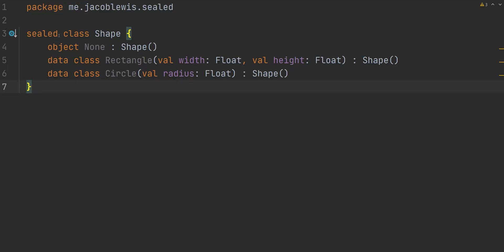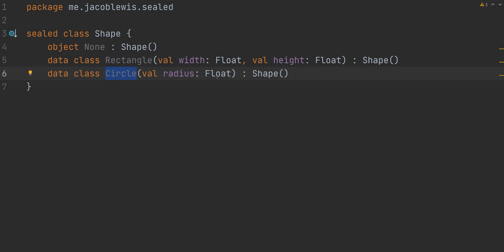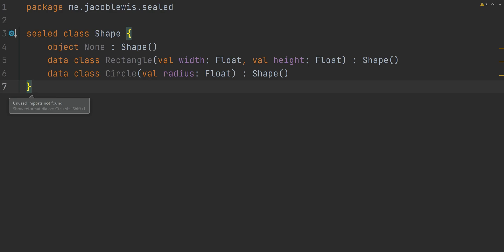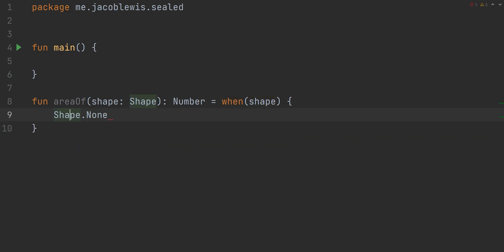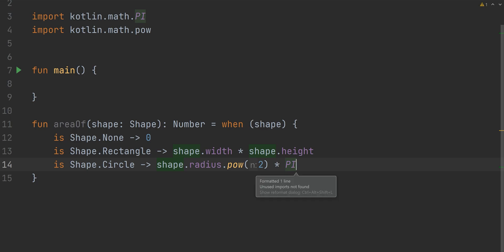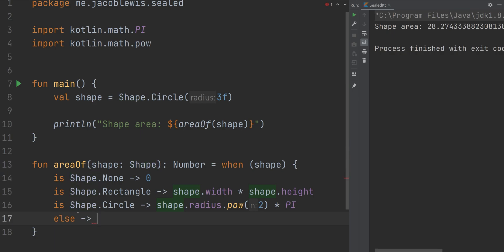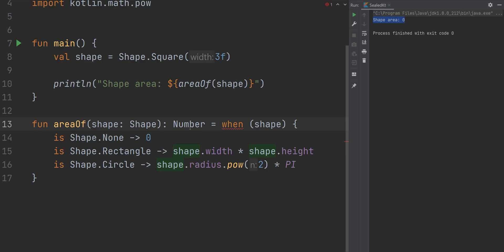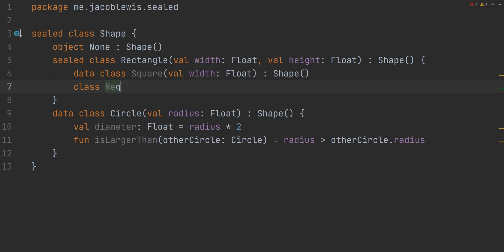Sealed Classes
KotlinBytes - Sealed Classes

Have you ever wondered what a sealed class is? When I first started to learn Kotlin, it took me forever to grasp when and how to use them. Hopefully, I can take what I have learned to help you guys understand a bit quicker. Let's get started!

Chapters:
0:00 - Intro
0:20 - What are Sealed Classes
0:34 - Setting up the Example
1:08 - Difference from Typical Class Inheritance
1:35 - Use Sealed Classes with a "when" Expression
3:03 - Testing
3:19 - What if you do not use Sealed Classes?
4:12 - When to use Sealed Classes
4:51 - Wrapping Up